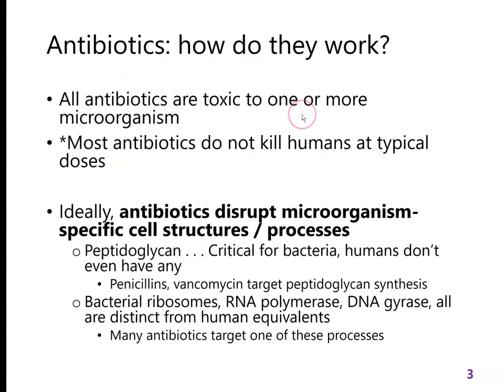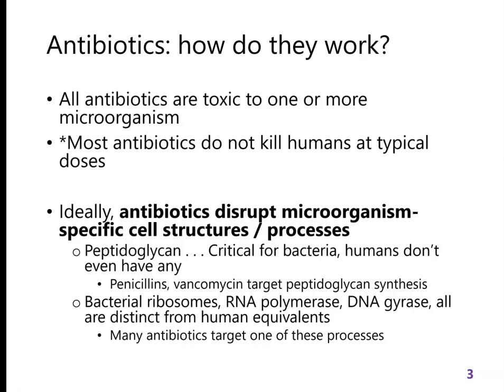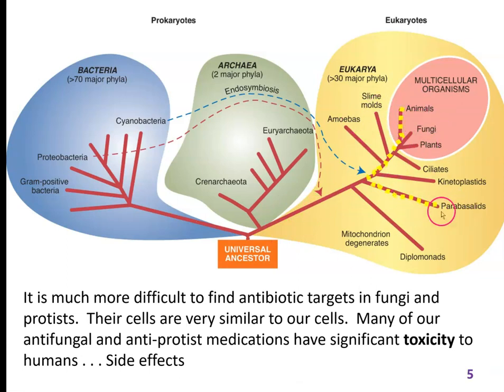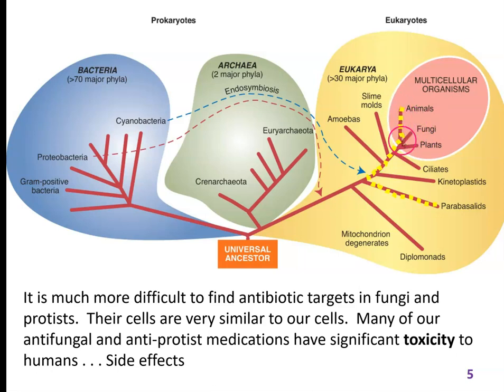5 part 1: Eukaryotic microbes & antibiotics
This was originally lecture 7, so you might see and hear "lecture 7" from time to time.